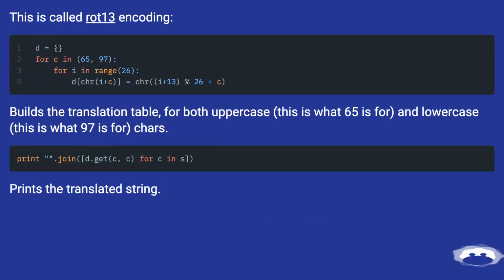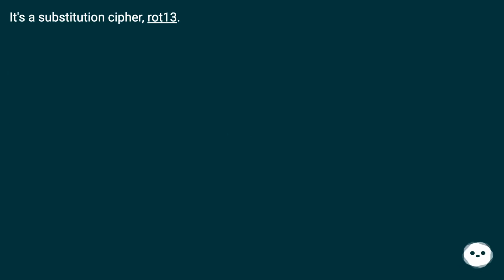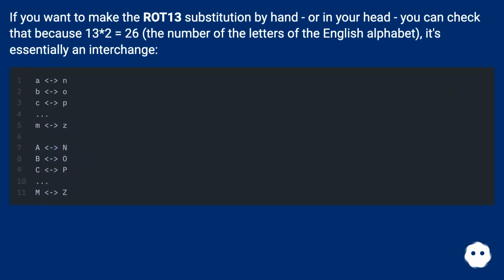What is the source code of the "this" module doing?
Chapters
00:00 What Is The Source Code Of The "This" Module Doing?
01:39 Accepted Answer Score 215
02:01 Answer 2 Score 12
02:10 Answer 3 Score 27
02:42 Answer 4 Score 10
02:55 Thank you